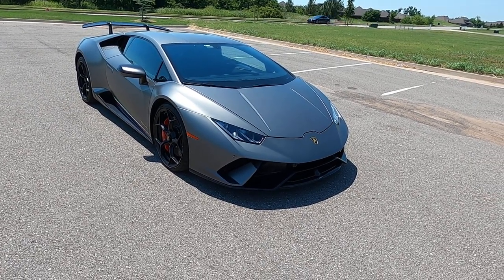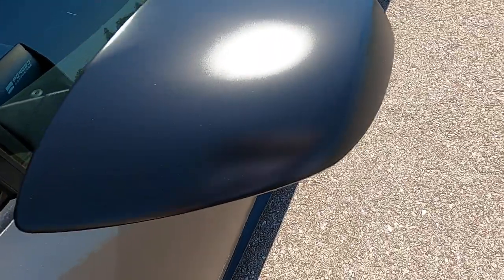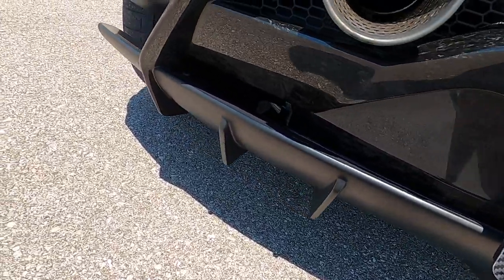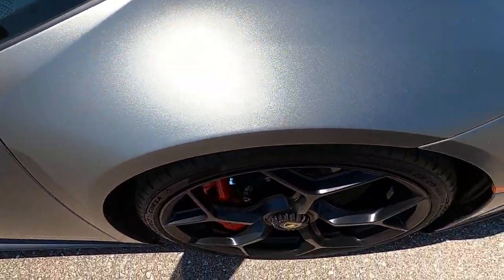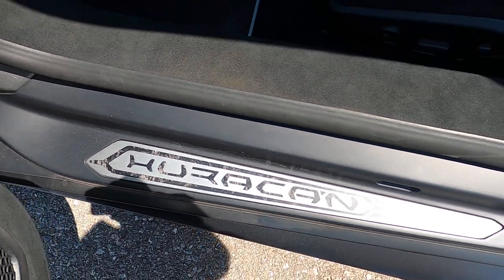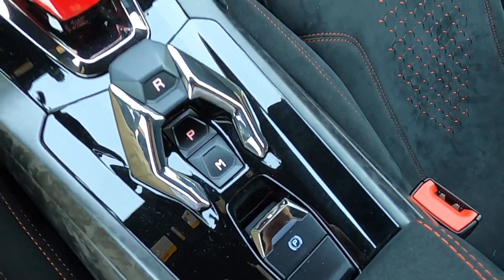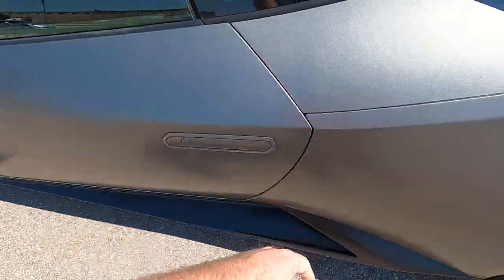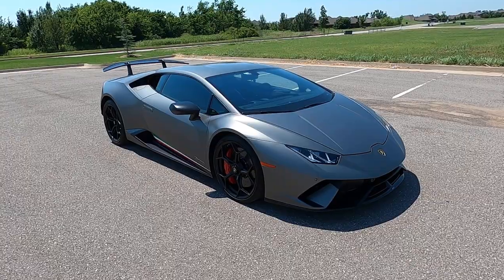2018 Lamborghini Huracan Performante For Sale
2018 Lamborghini Huracan Performante For Sale